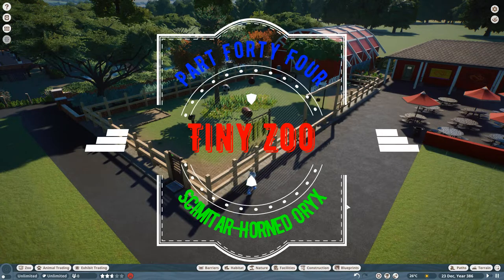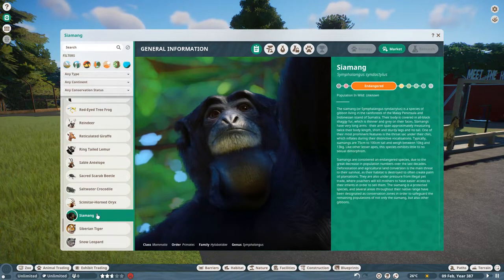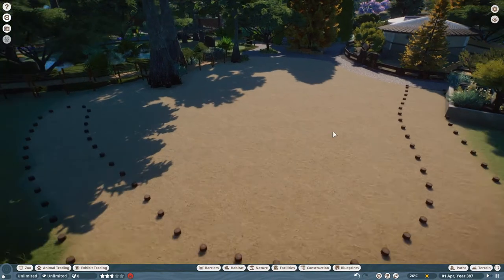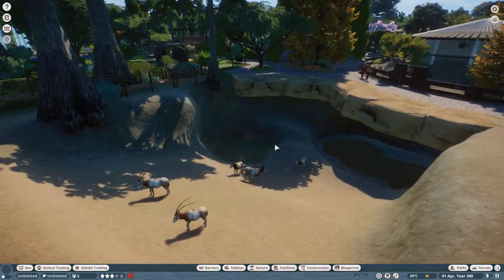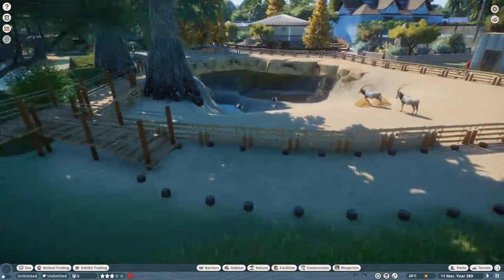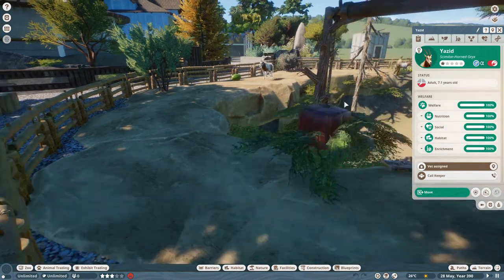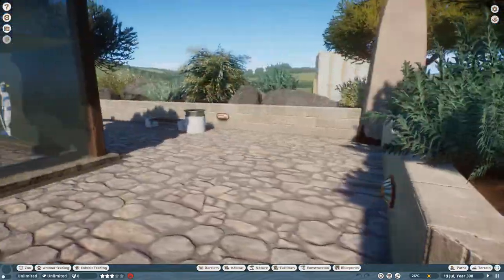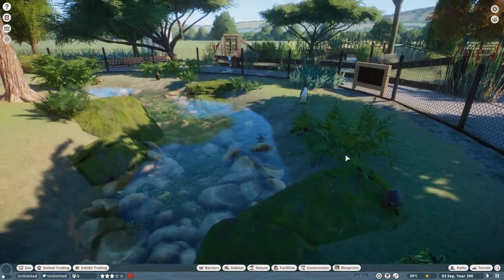Planet Zoo - Tiny Zoo - Episode 44 - Scimitar-Horned Oryx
Today I build a fun habitat for some Oryx!